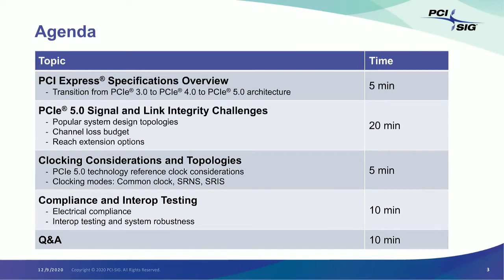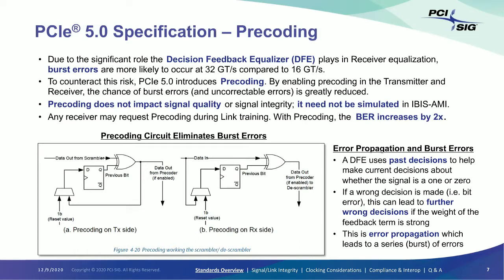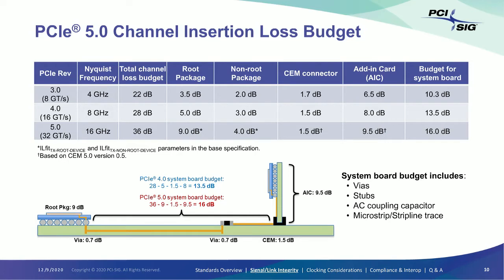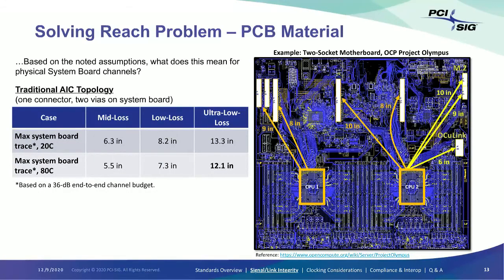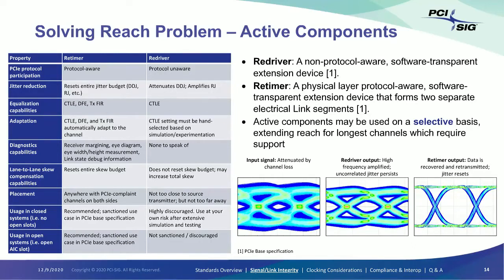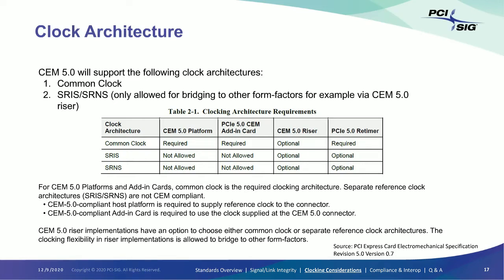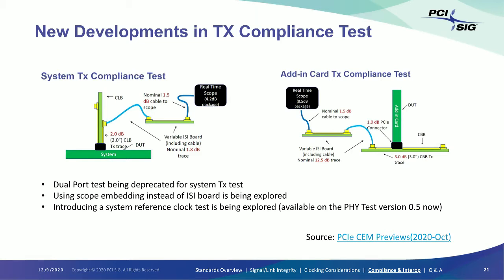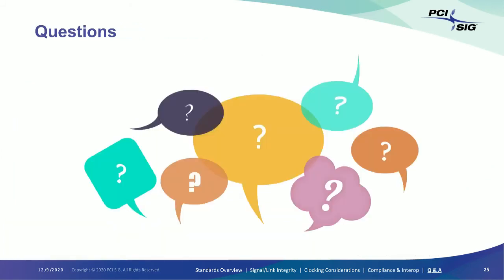Seamless Transition to PCIe 5 0 Technology in System Implementations Webinar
Compute-intensive workloads, such as Artificial Intelligence and Machine Learning, are being widely adopted in enterprise and cloud data centers, requiring high-performance, purpose-built nodes connected over high speed, low latency interconnects such as PCI Express® (PCIe®) architecture. The upgrade from PCIe 4.0 to PCIe 5.0 technology doubles the bandwidth from 16GT/s to 32GT/s but also suffers greater attenuation per unit distance, impacting signal reach and system topology challenges. This technical webinar explores changes between PCIe 4.0 and PCIe 5.0 specifications, including signal integrity and system design challenges, where the right balance must be found between PCB materials, connector types and the use of signal conditioning devices for practical compute topologies.

Through an objective analysis, the goal is to provide the audience with a methodology to optimize signal and link integrity performance, present best practices for system board design to support PCIe 5.0 technology applications, and test for system level interoperation. Finally, to improve link uptime and maximize the potential of PCIe architecture throughput and latency, we explore the relationship between Lane BER and Link stability.
Presenters: Jonathan Bender, Casey Morrison and Pulkit Khandelwal, Astera Labs